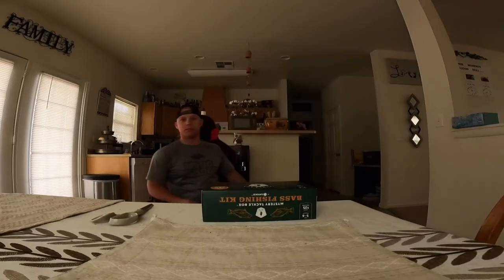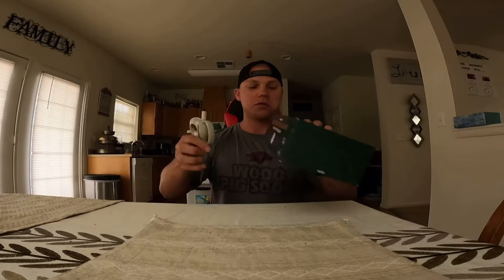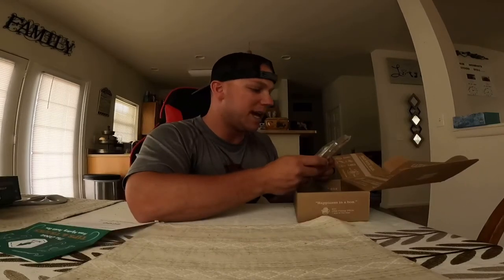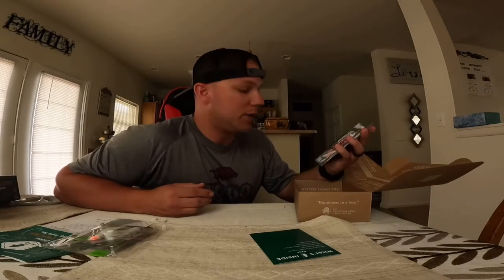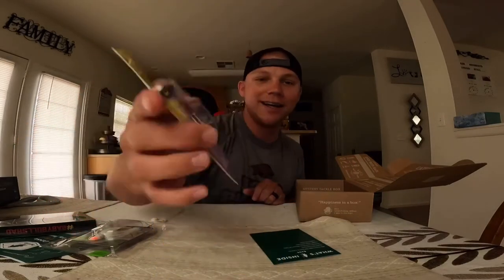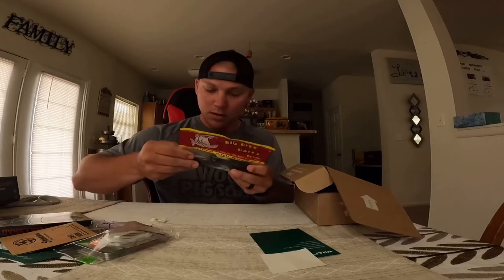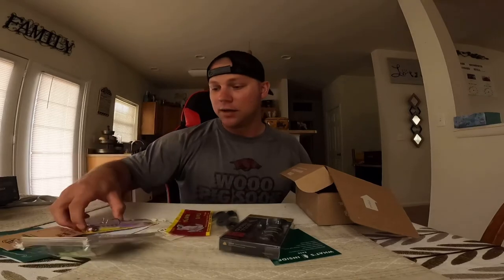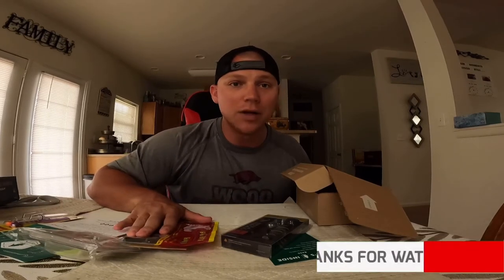I Can’t Believe ALL Of This Was In The MTB! (Mystery Tackle Box GIVEAWAY!!!!!)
In this video, we buy a Mystery Tackle Box, look inside, and then GIVE IT AWAY!!! Good luck everyone! I’m just an amateur paddle kayak angler with no fish finder in search of some big ole lunkers! I travel around lake to lake in search of the big mama largemouth bass! I have fished Lake Nasworthy, Twin Buttes Reservoir, O.H. Ivie Lake, The Concho River, Lake Ouchita, and many more. I want to eventually become a kayak bass fishing tournament angler. I just got a GoPro and have recently been taking It out on my fishing trips. Let me know if you like to see more kayak fishing videos. Do you go kayak fishing? Do you like kayak bass fishing? Let me know if you like these videos. Suit up ladies and gents, let’s search for some lunkers while kayak fishing!

Fishbrain: chad_johns_